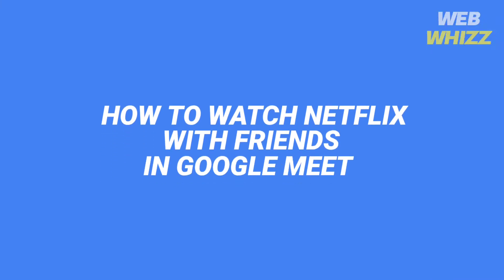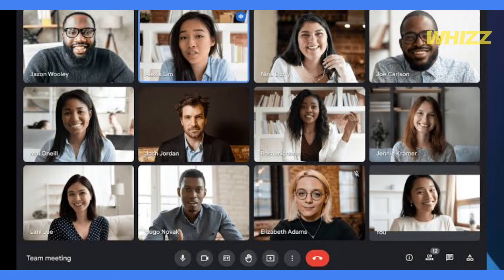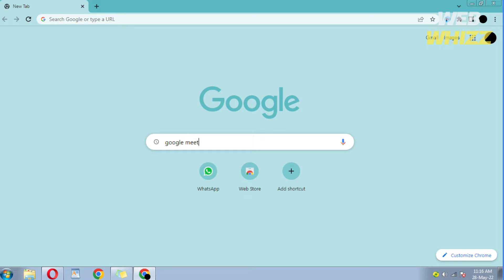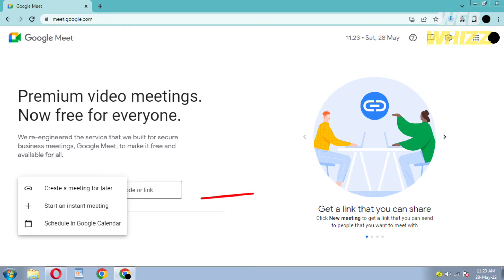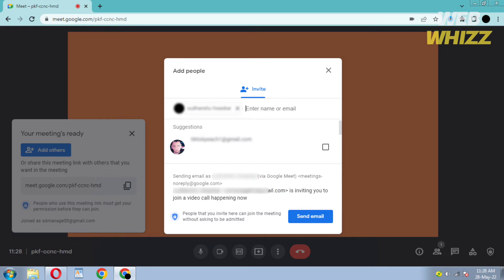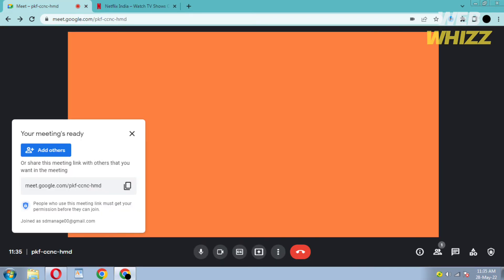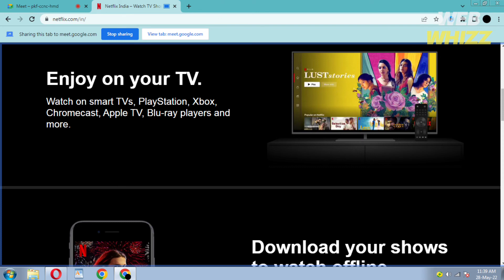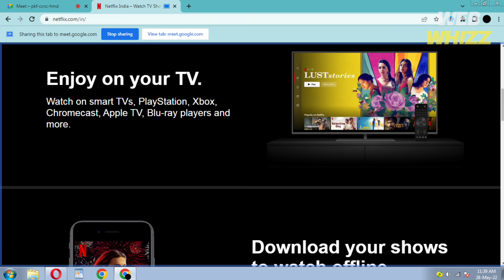How To Watch Netflix with Friends in Google Meet | Watch Movies with Friends Online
How to Watch Netflix with Friends on Google Meet | Virtual Watch Party With Friends

 The Video Content has been made available for informational and educational purposes only. Login Helps does not make any representation or warranties with respect to the accuracy, applicability, or completeness of the Video Content. Login Helps does not warrant the performance, effectiveness or applicability of any sites listed or linked to in any Video Content.